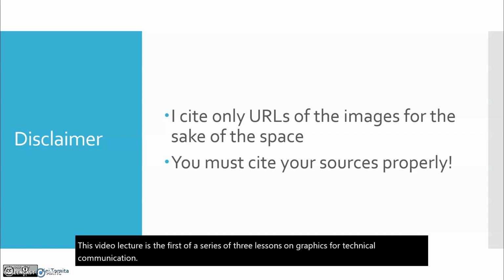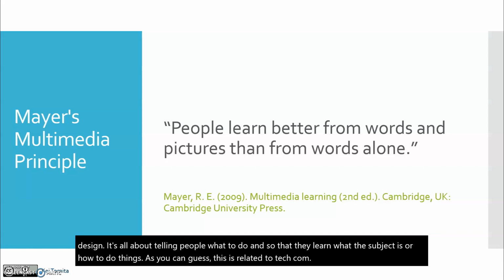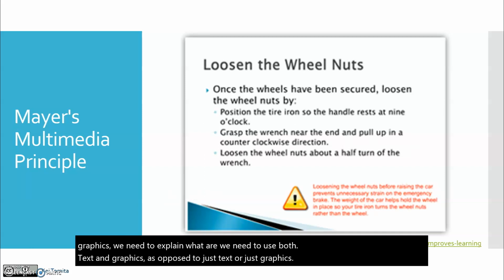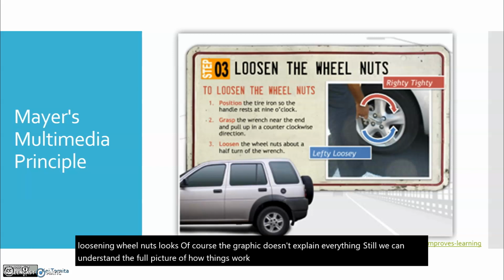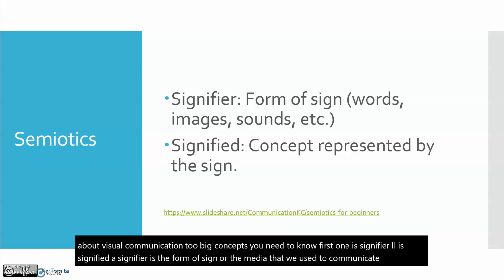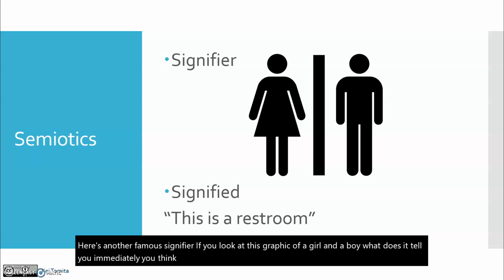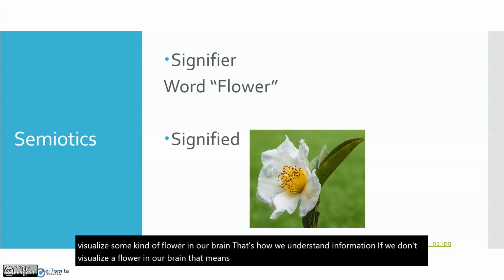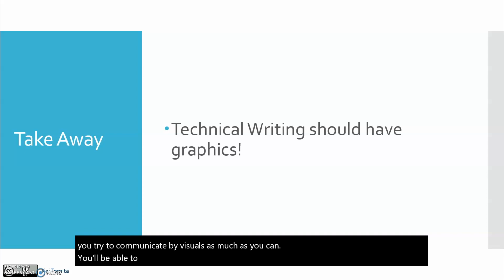Graphics in Technical Communication -- Part 1